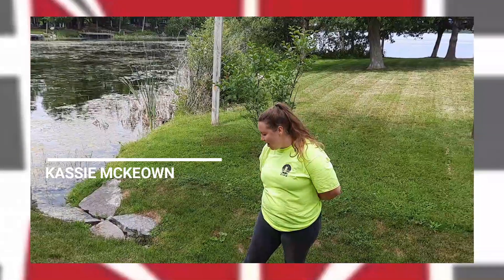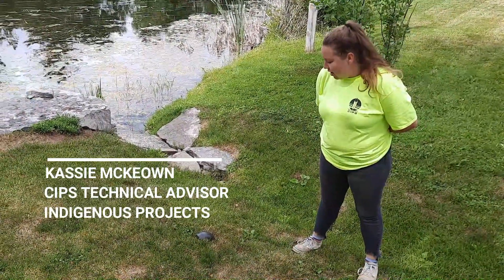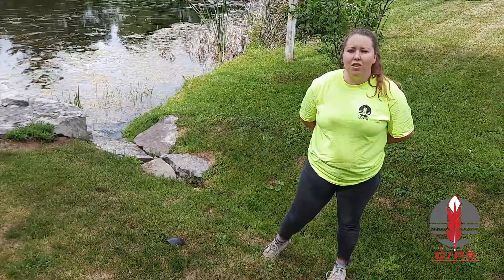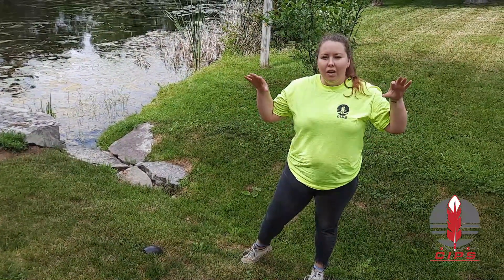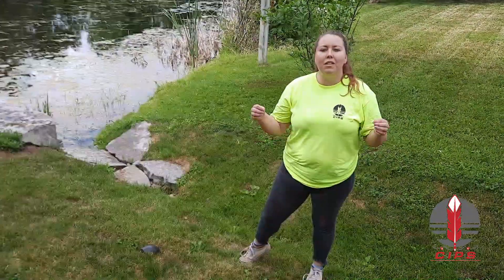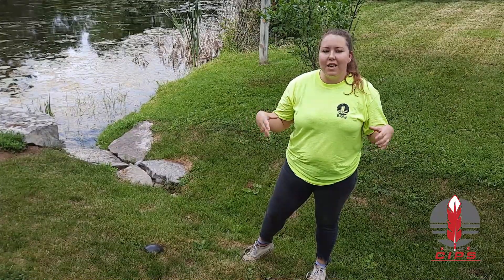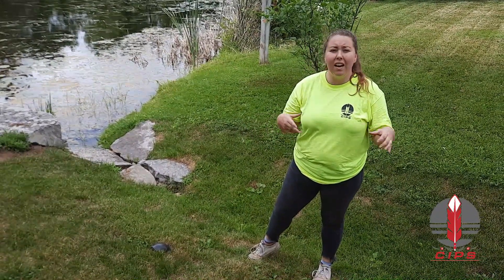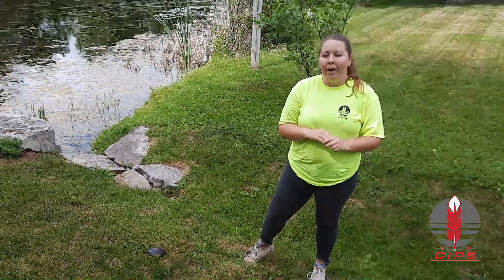Painted Turtle Eggs Hatching Time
In this video I will discuss the painted turtle eggs hatching time. I will also examine the seasonal conditions for female painted turtle hatching times.